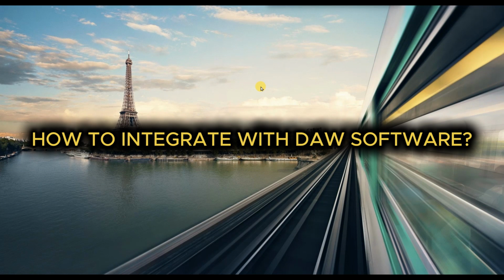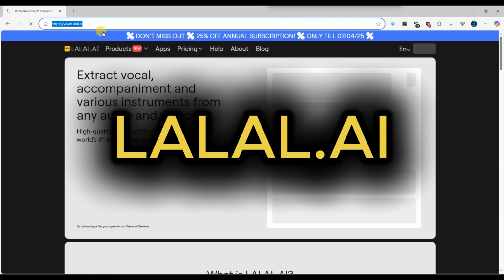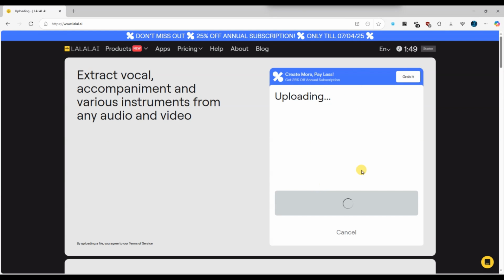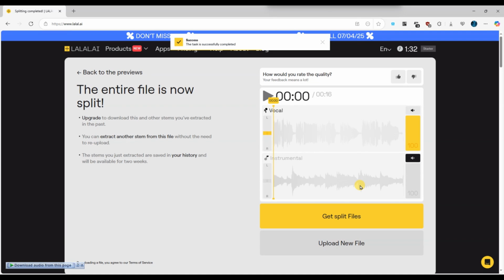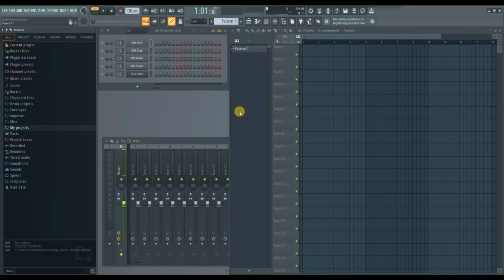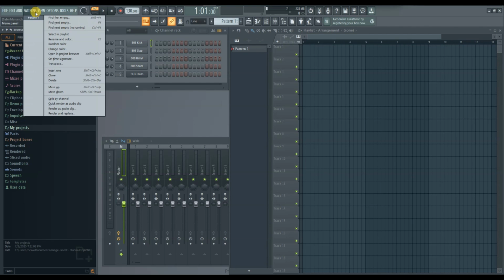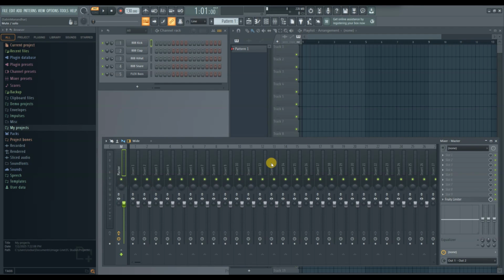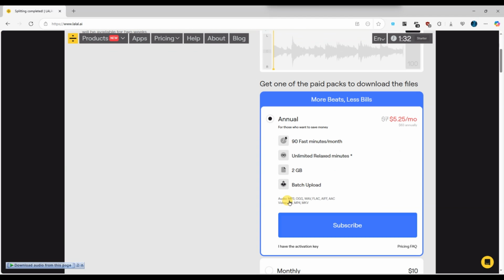How to Integrate Lalal ai with DAW Software 2025?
Want to enhance your music production workflow? In this tutorial, we’ll show you how to integrate Lalal.ai with your favorite DAW software for seamless audio separation and editing. Learn how to upload your audio files to Lalal.ai, separate vocals and instrumentals using its powerful AI, and then import the separated tracks directly into DAW software like Ableton Live, FL Studio, Logic Pro, and more. This step-by-step guide will help you get the best quality stems for mixing and mastering, making your music projects sound professional and polished. Whether you’re a beginner or an experienced producer, this method will save you time and improve your creative process.

Have any questions? Drop them in the comments, and we’ll be happy to assist!